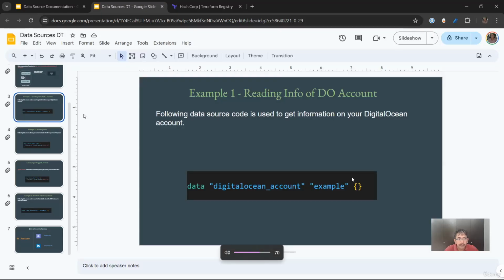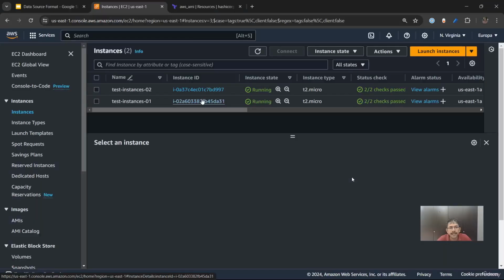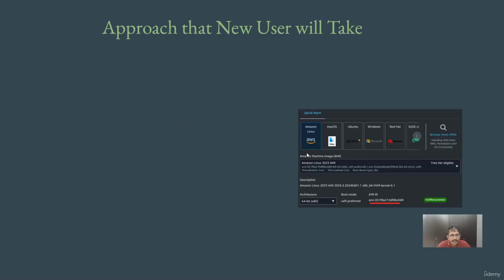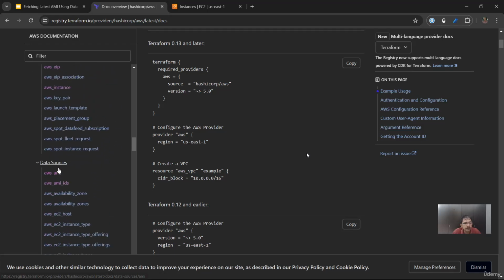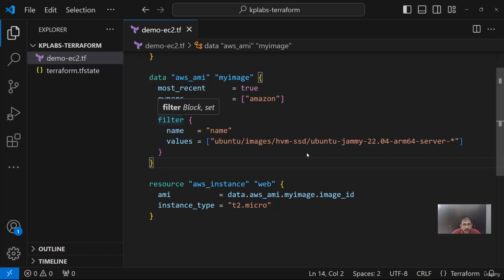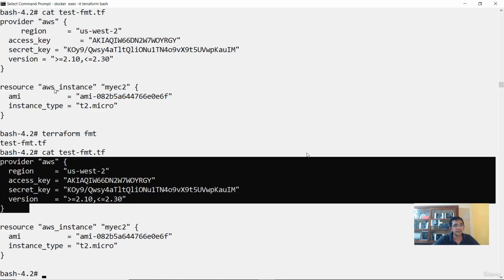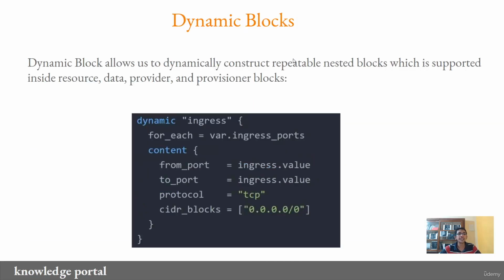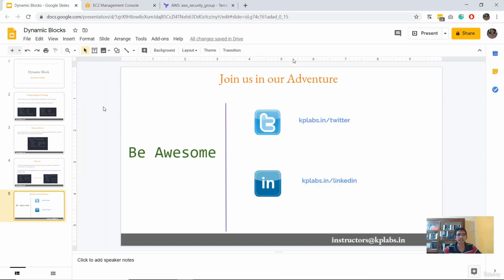Terraform certification (Part-9)